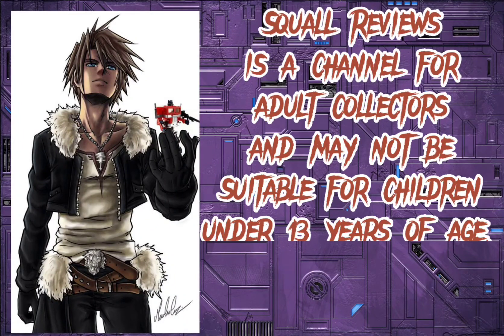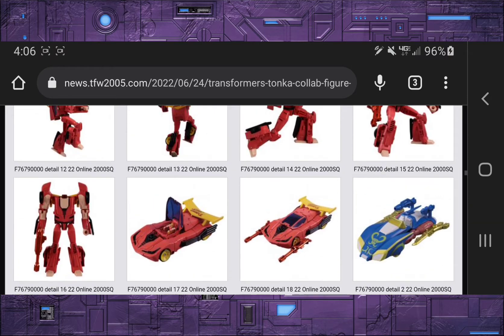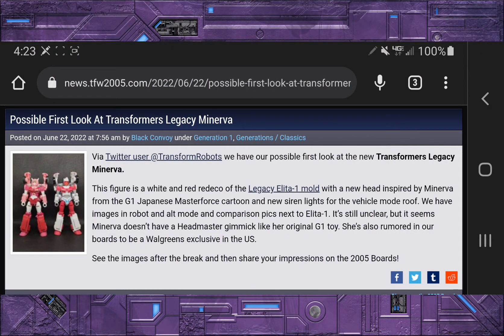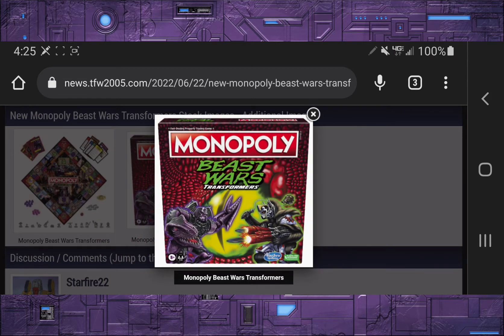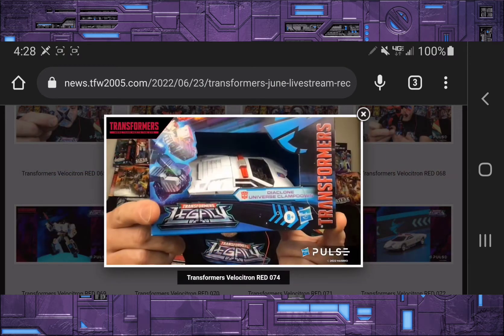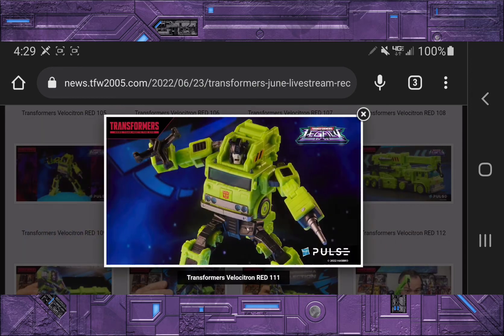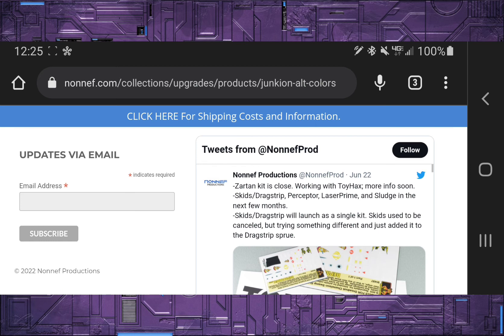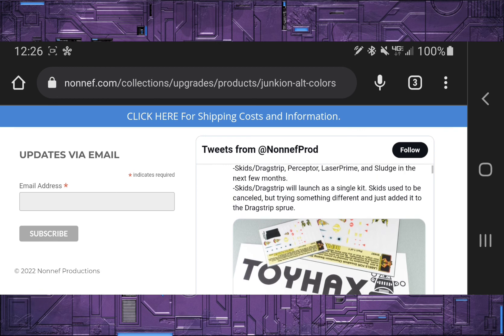Squall Reviews - News June 29, 2022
Transformers Buzzworthy Bumblebee Creatures Collide Goldbug In-Hand Images And Ransack, Scorponok & Skywasp Extra Heads:

It doesn't cost you anything but helps my channel grow.

Be excellent to each other and party on dudes!